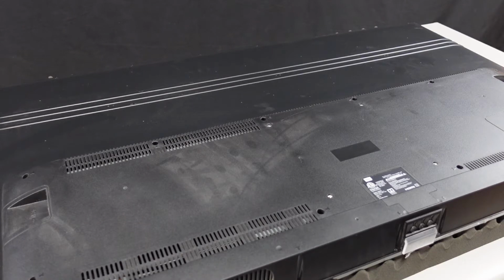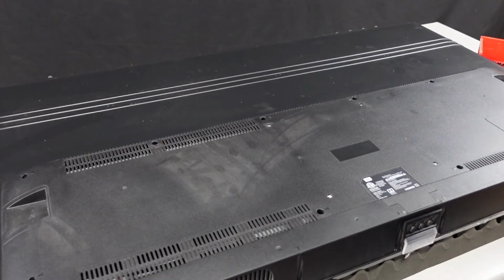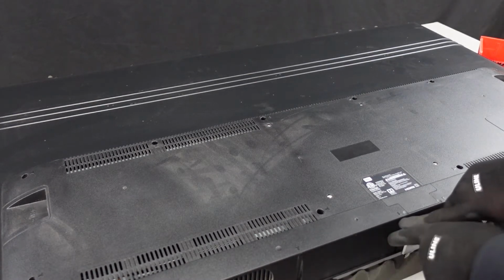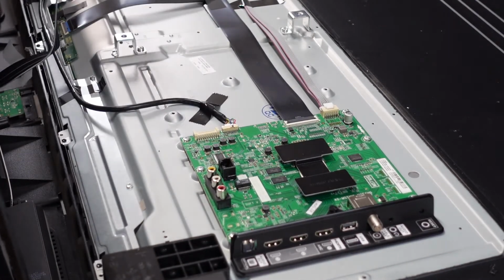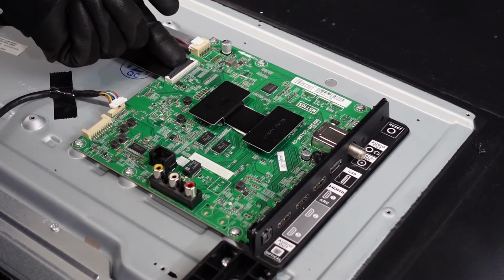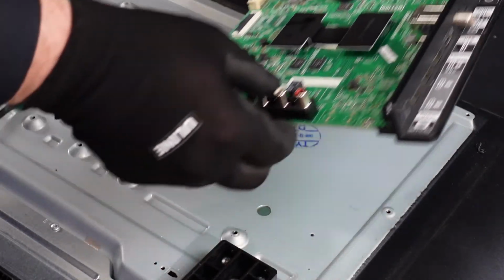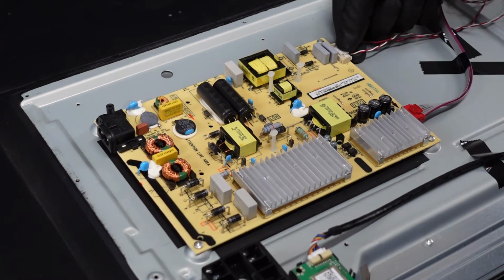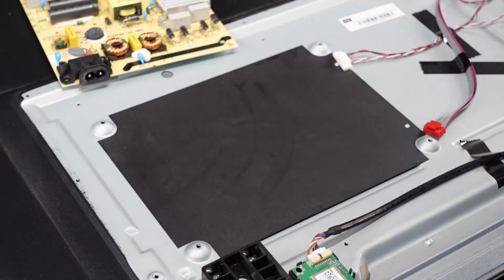Remove the parts in your TV. (TCL 55S405)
✅Part Links (Confirm your part number first; if you need help with identification, give us a call)
MAIN BOARD

Hours: Mon-Fri,  8:00AM-4:30PM CST

00:00 INTRO
00:26 Back Removal
01:47 Main Board
02:33 Power Supply
03:15 OUTRO